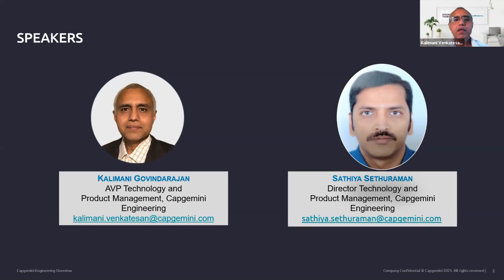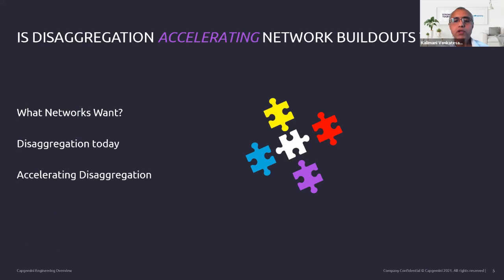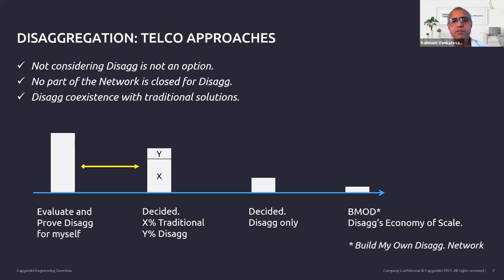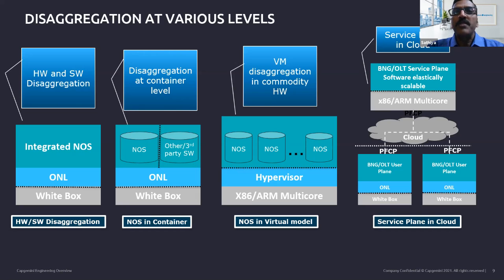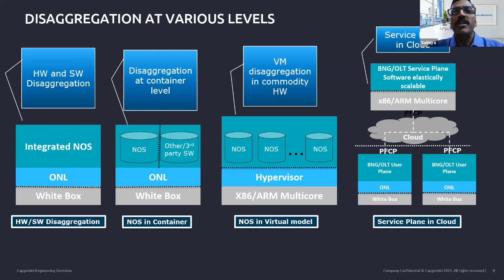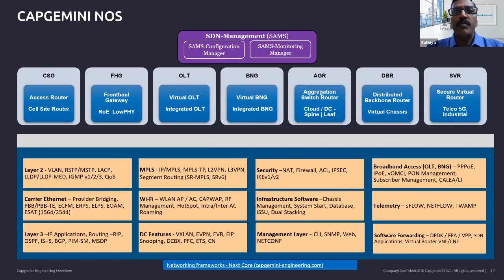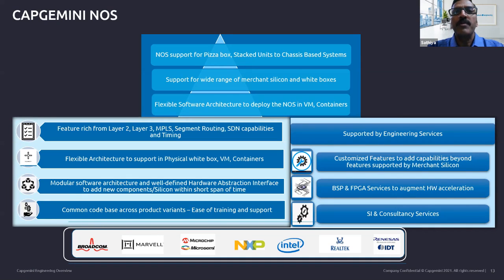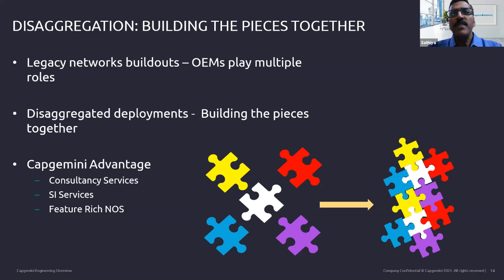OOPT - Is Disaggregation Accelerating Network Buildouts? - Capgemini